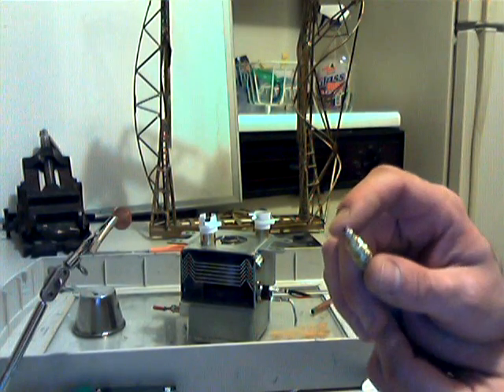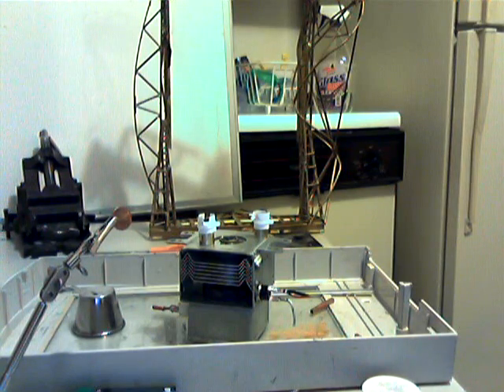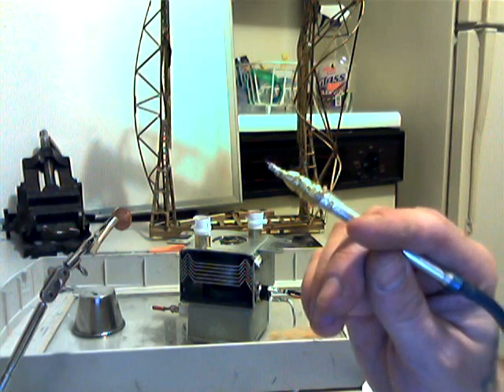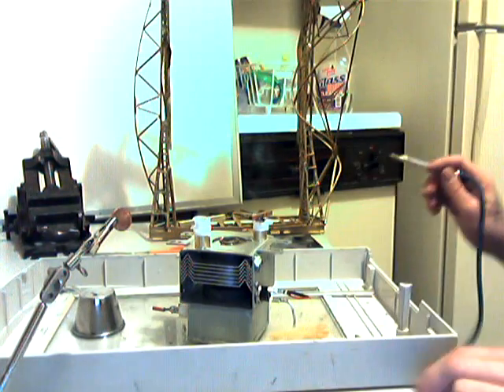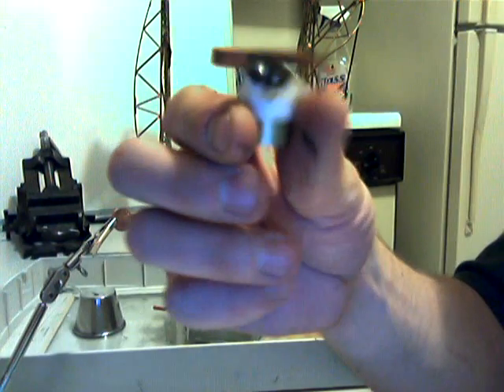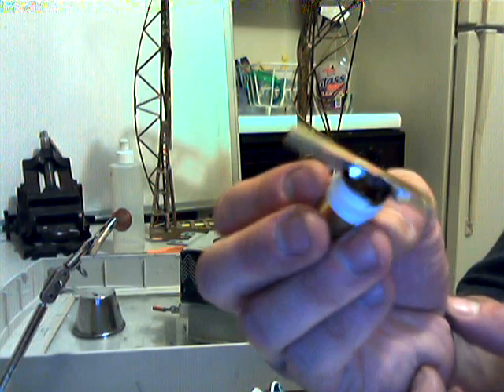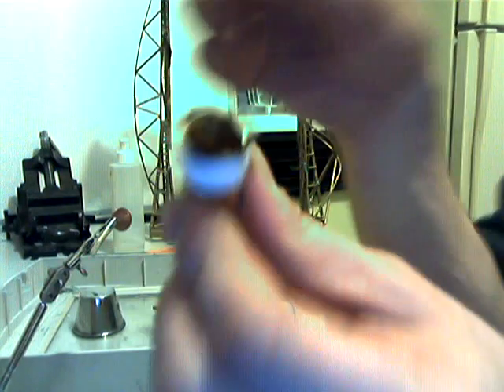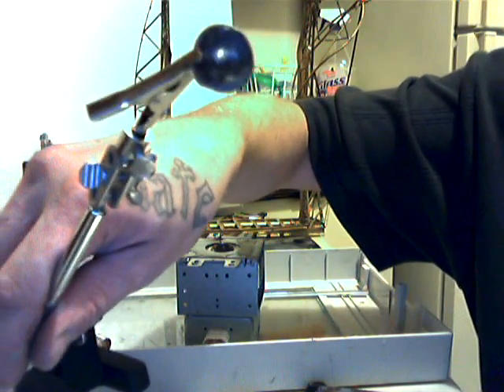hho torch,,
aslo drills tiny 1/16 inch holes into ss cup